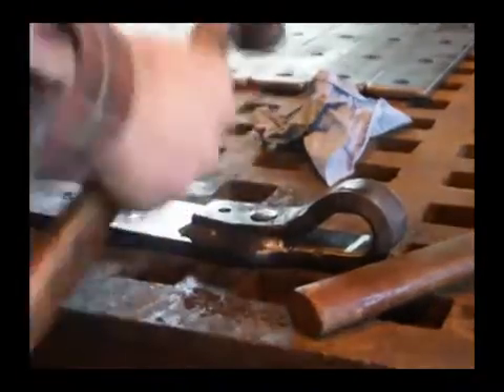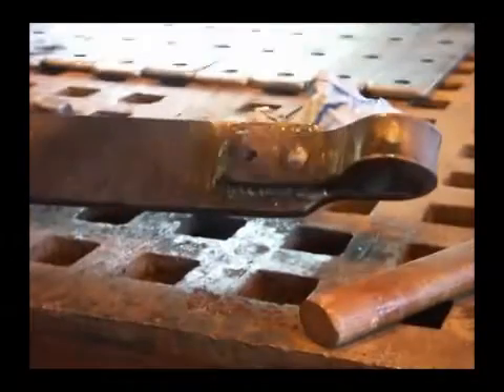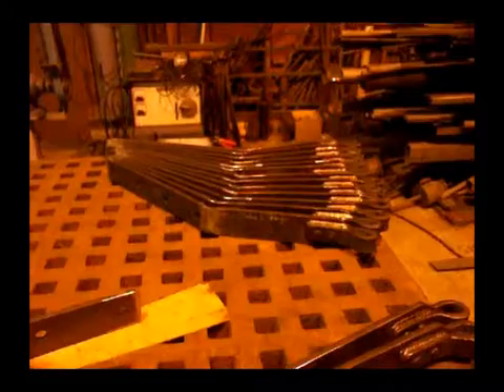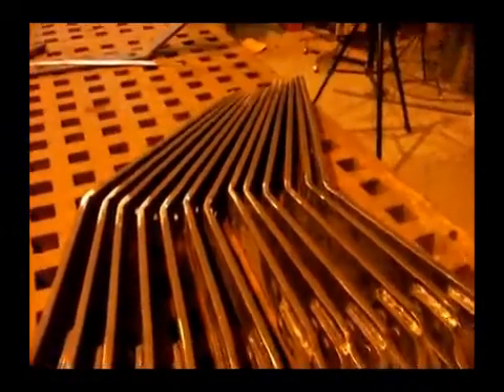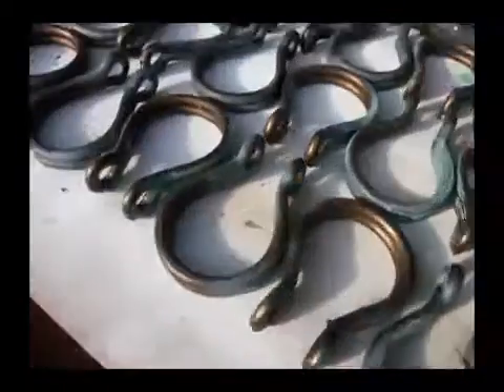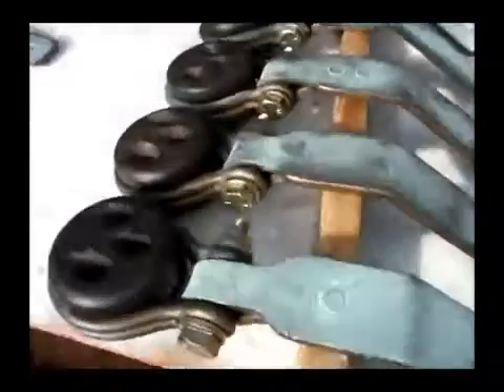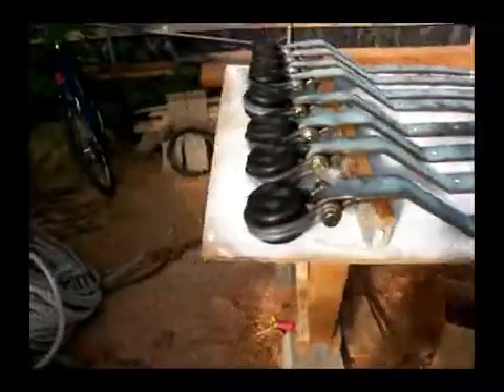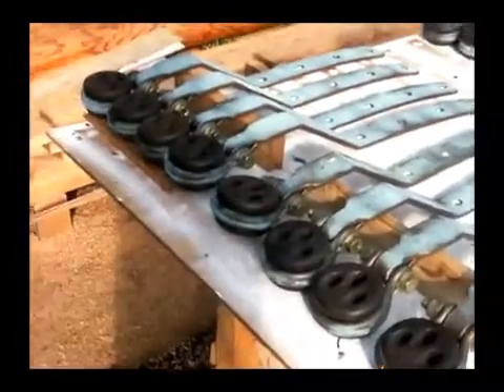Chainplate fabrication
Fabrication of chainplates for the schooner Phoenix